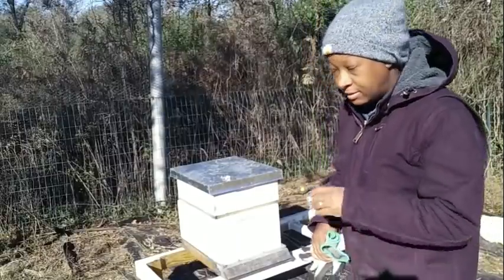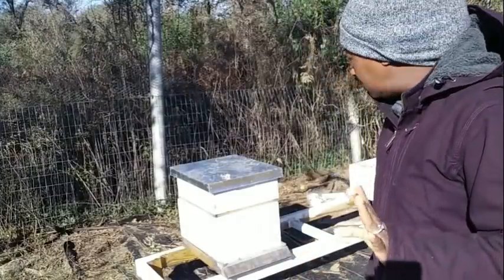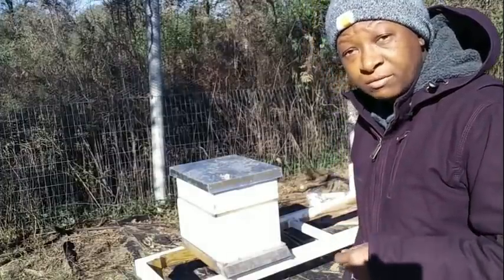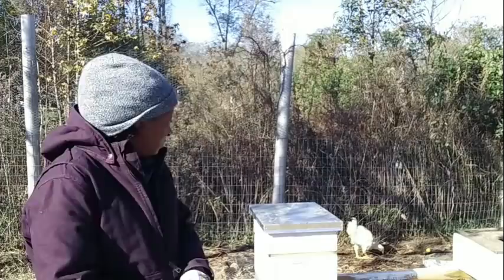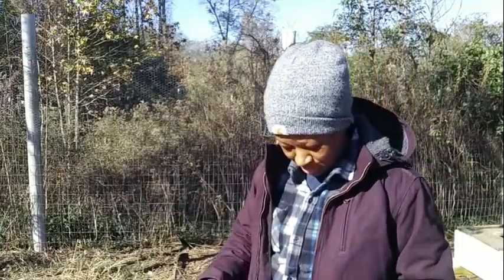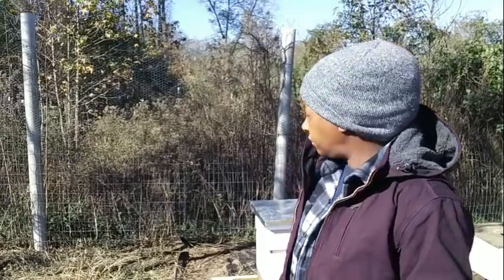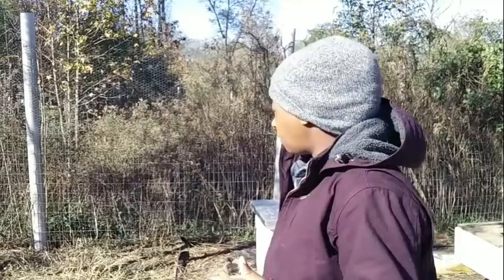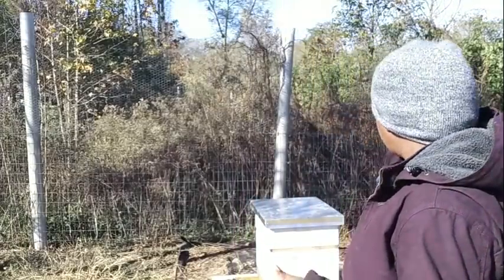Did Our BEES SURVIVE 27 Degree Temps???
$homesteadheart